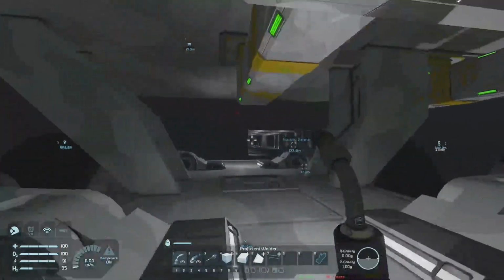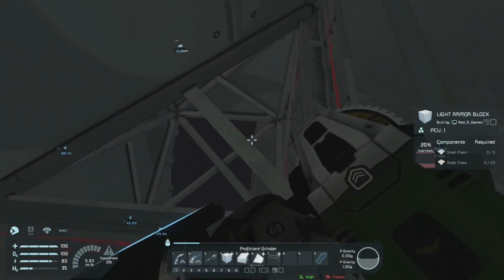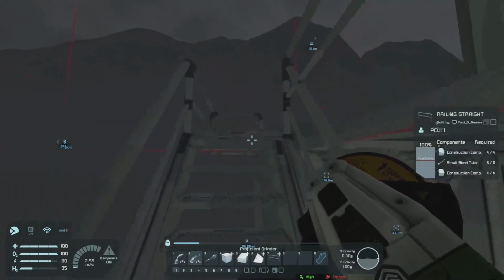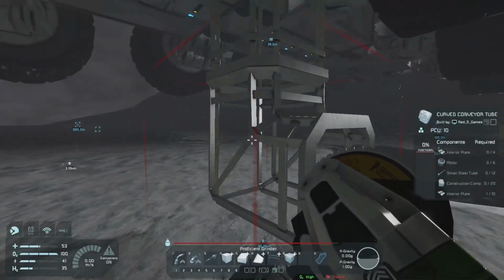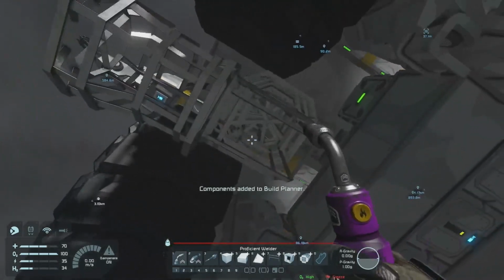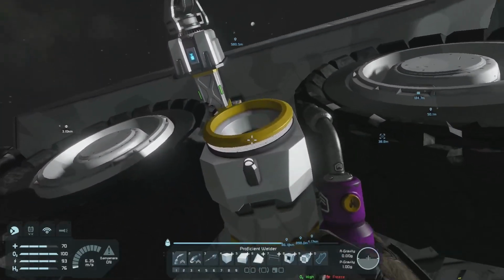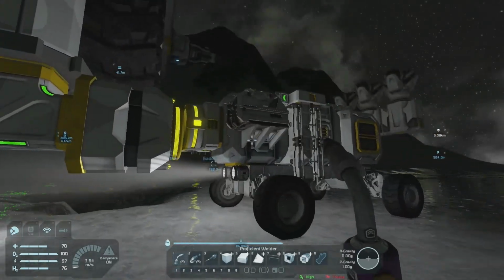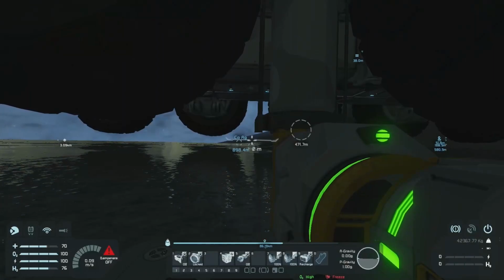Marooned on Triton - Resources - Space Engineers RP Survival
Episode 66 - Resources
Season 3 of Marooned on Triton is here!  The Buddybot HQ is in sight, and we are ready to take the fight to the enemy!  But maybe we should finish some stuff up around the base first... Exciting adventure and an epic conclusion are on the horizon!  Will we defeat the evil AI menace and escape this frozen waste or die (repeatedly) trying?

It comes with some fun perks that let you show your support to everyone!  All funds go to keeping a local me alive and able to edit videos.

Mod List:
(In addition to the mods listed below, I also use a few custom mods to do things like limit my build menu and give my cool enemies to fight!)
Alb's Survival Jetpack
Camera Panning
Relative Top Speed
Screen Gunk Be Gone!
Paint Gun
Binoculars
Scope Framework
Animation Engine Beta
Animated Cryopods
Animated Ore Detector
Cockpits Re-Animated... Again
Animated Buttons
CAFFEINE! - Soda and Coffee Improvements
Rotate Skybox With the Sun
Modular Encounter System (for the unpublished Buddybots)
LCD Forest Landscapes Texture Pack